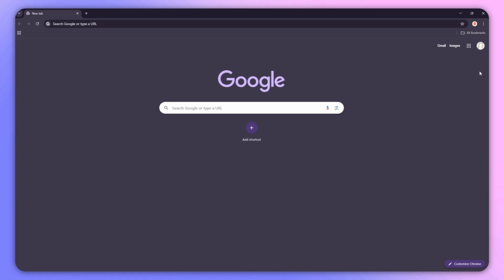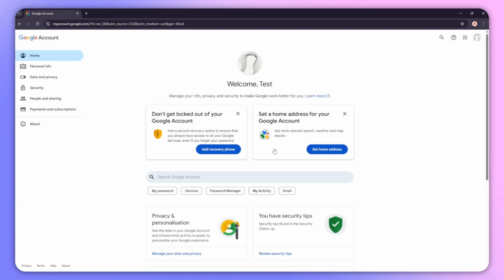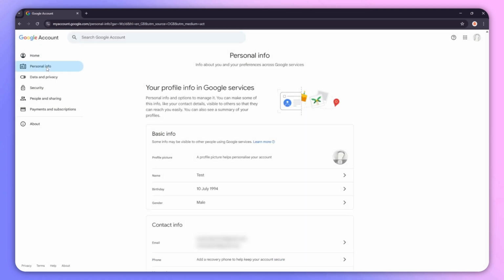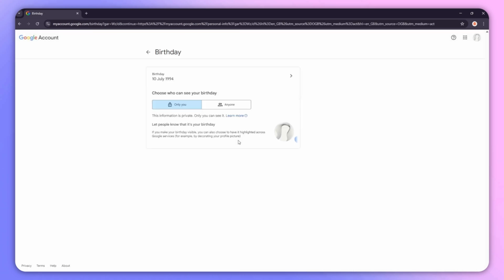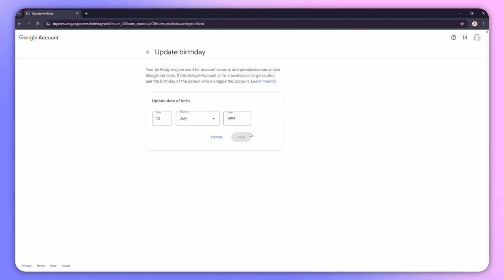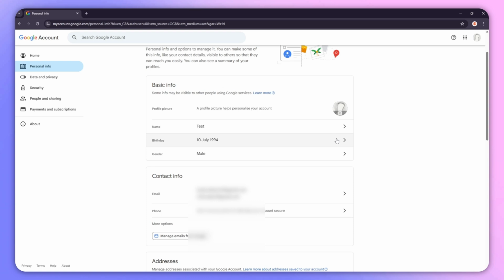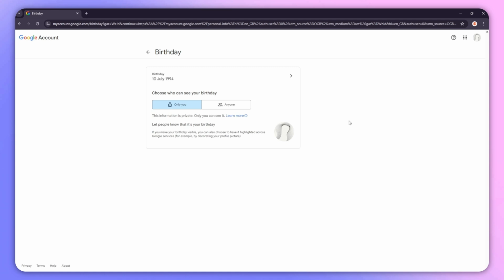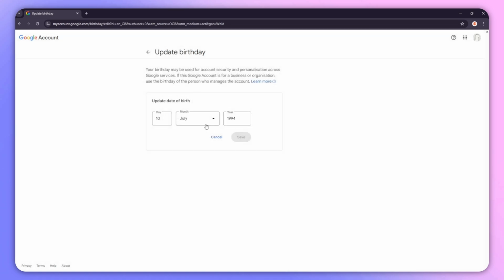How to Verify Your Age on Google Account (FULL GUIDE)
Learn how to Verify Your Age on Google Account with this full guide! This video will walk you step-by-step through the entire process of Verify Your Age on Google Account. Whether your account is flagged as underage or you just need to confirm your age for Google services like YouTube, Gmail, or Google Play, this guide has you covered.